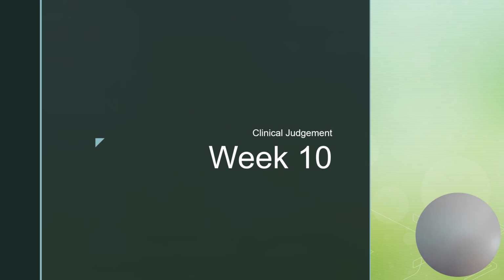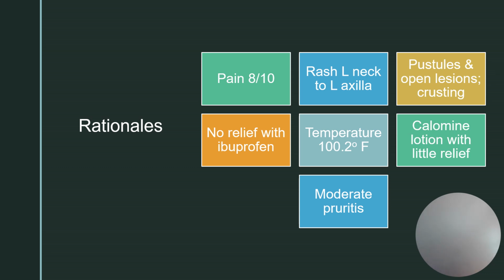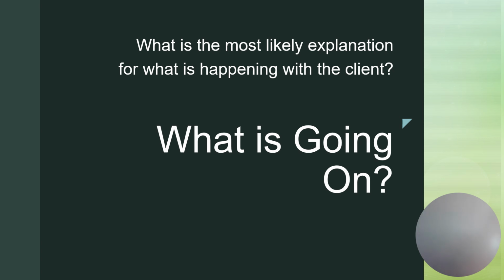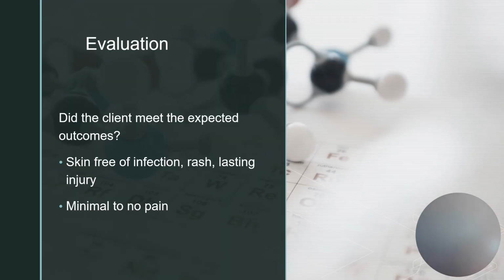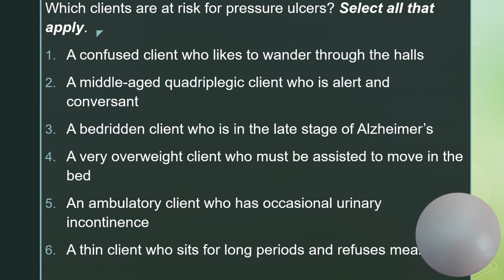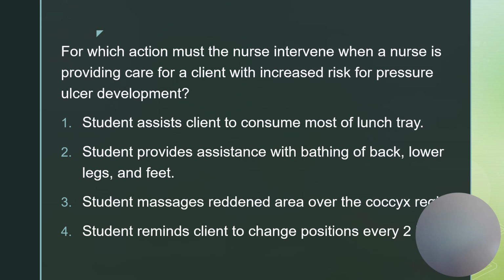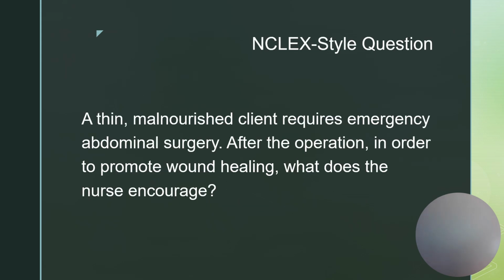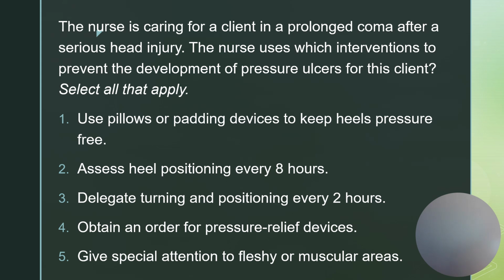Week 10 Class Presentation